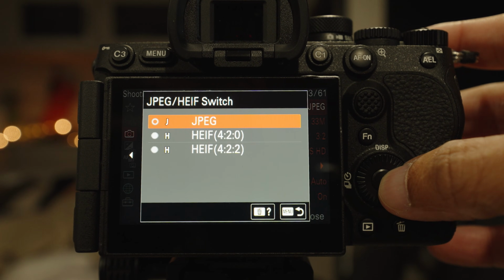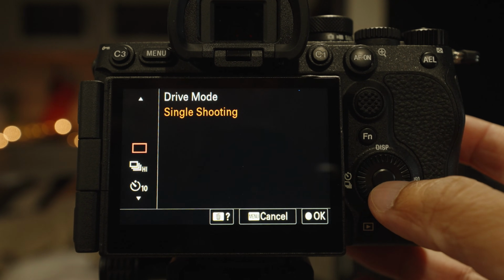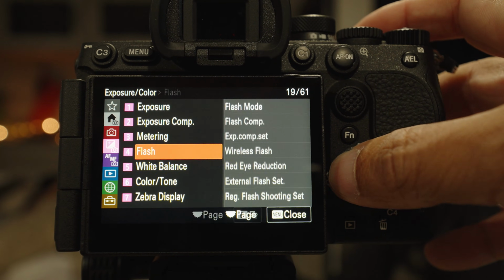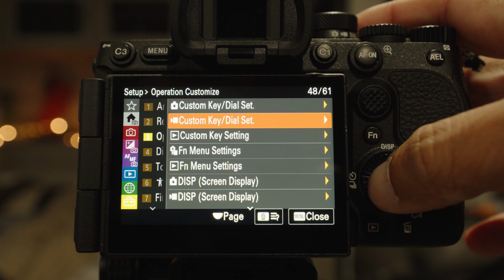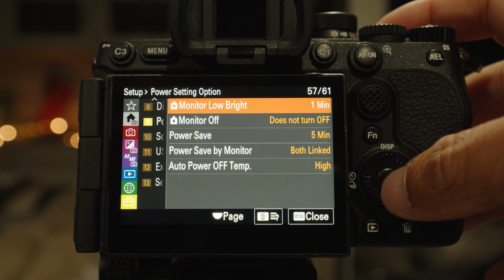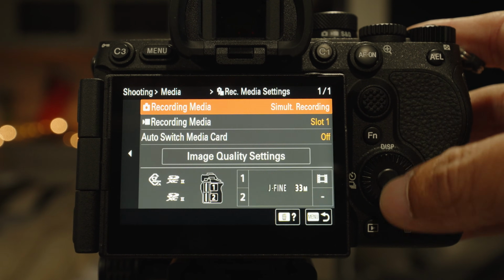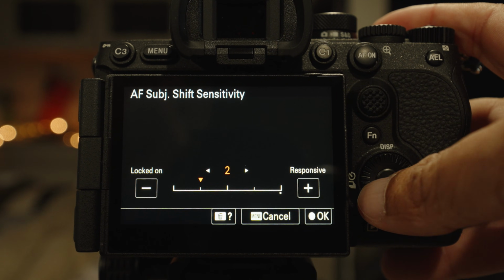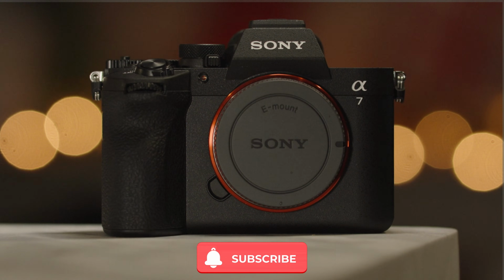SONY A7V QUICK SETUP GUIDE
SONY A7V QUICK SETUP GUIDE FOR BEGINNERS OR PROFESSIONALS TO QUICKLY GET THEIR NEW CAMERA UP AND RUNNING.

If I go too fast through any section please slow the speed to .5